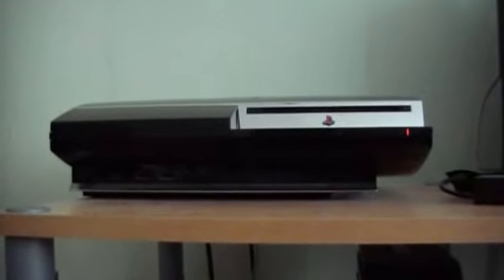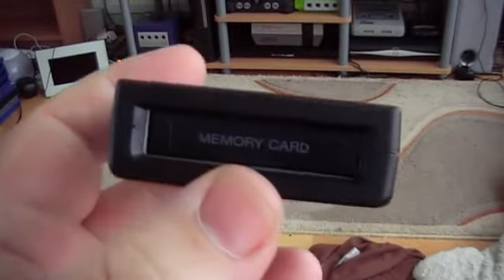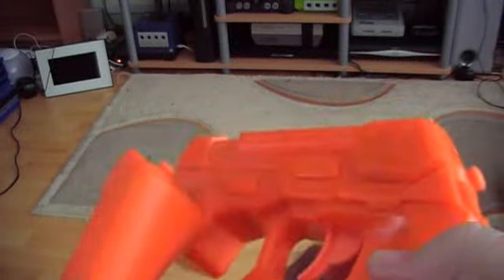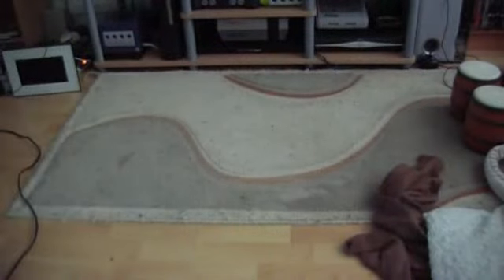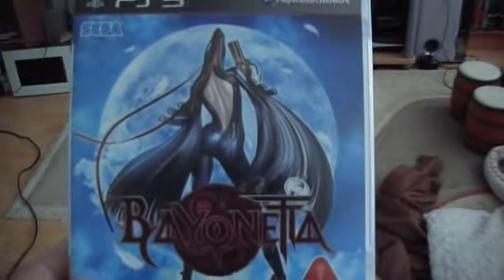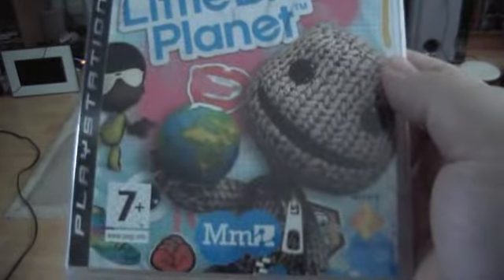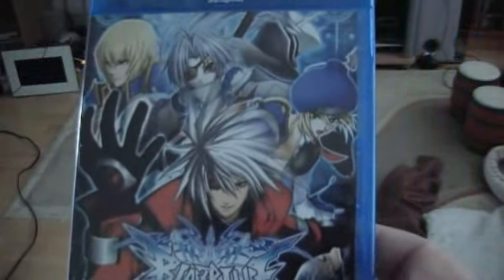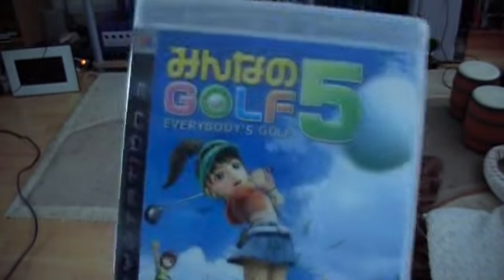Chiggy.net Game Collection - Playstation 3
Playstation 3 collection in the house as of 30/08/2010. For people wanting to download the Metal Gear Solid 3 Camo DLC the link is but as said this has been captured using a PS3.